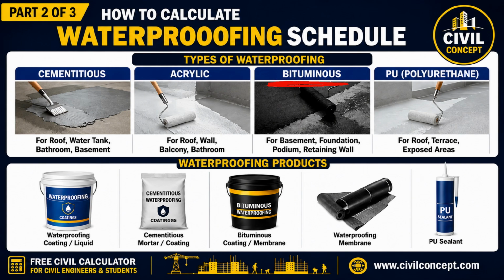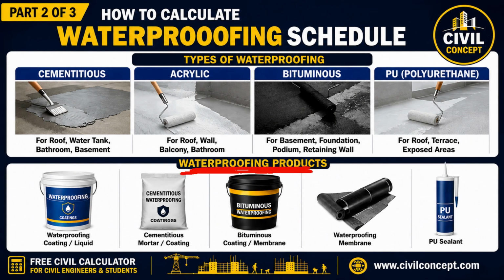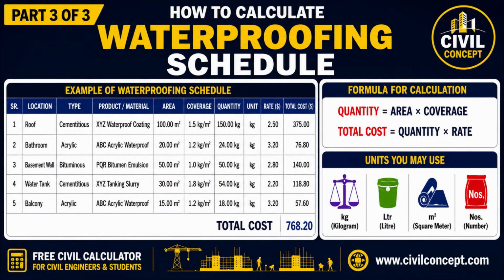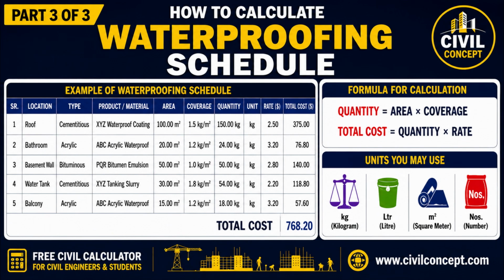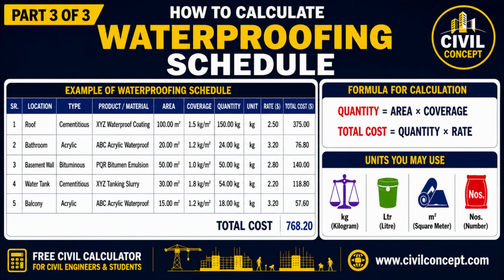How To Calculate Waterproofing Schedule? | Waterproofing Quantity & Work Plan | Civil Concept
Learn how to calculate waterproofing schedule step by step in a simple and practical way. In this video, we explain how to calculate waterproofing area, material quantity, number of coats, membrane requirement, labor planning, and work schedule for building waterproofing.

You will understand waterproofing calculation for roof slab, bathroom, balcony, terrace, water tank, basement, and external wall areas.

This video is useful for house owners, civil engineering students, site engineers, contractors, waterproofing applicators, and anyone involved in building construction and repair work.

For house design, structural design, 3D design and construction work:
Civil Concept Pvt. Ltd.